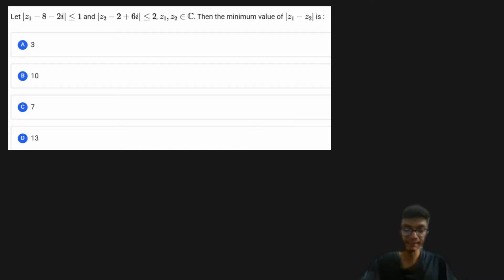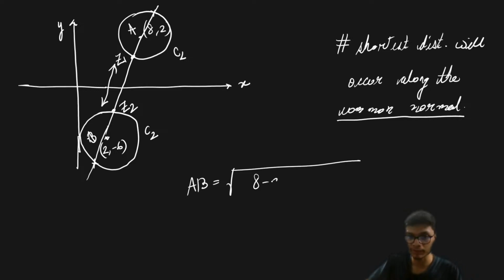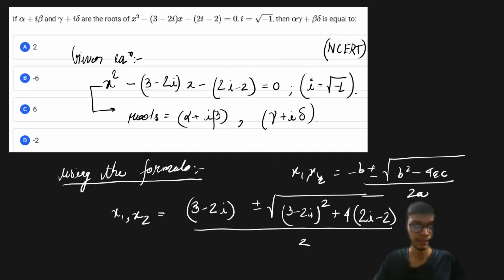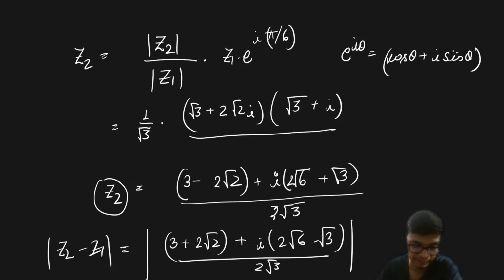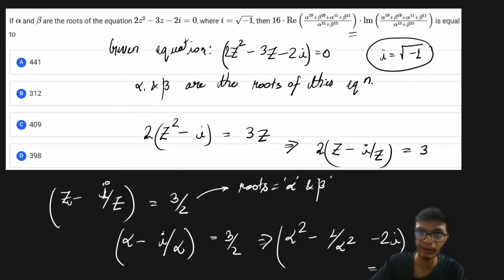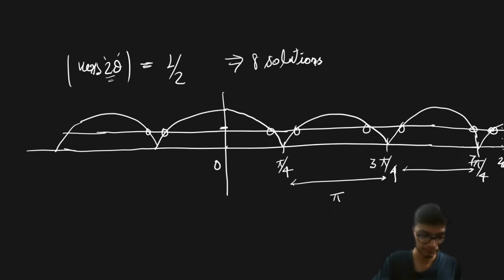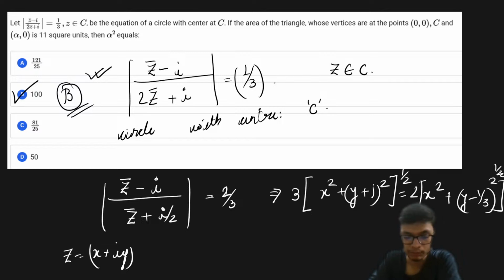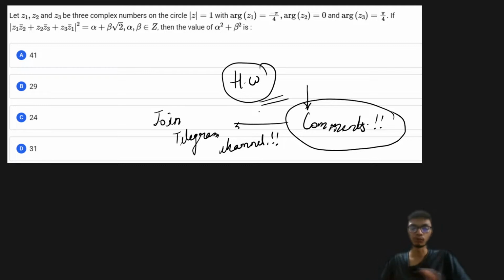Complex Number for JEE Mains April 2026 by Sirsha sir [IIT Kgp] | Master the topic with topper